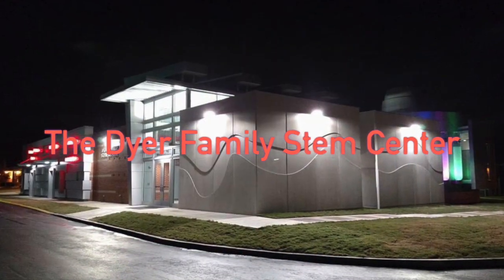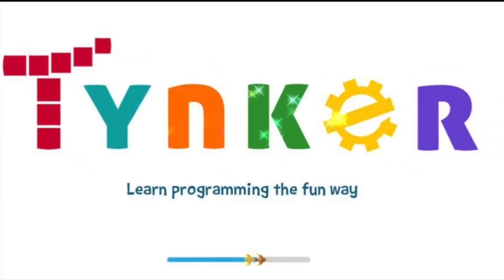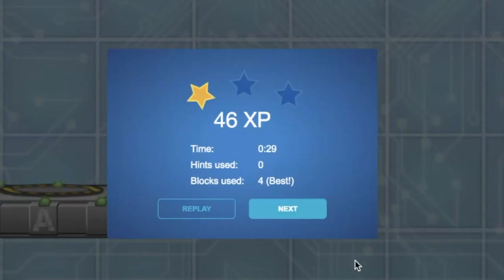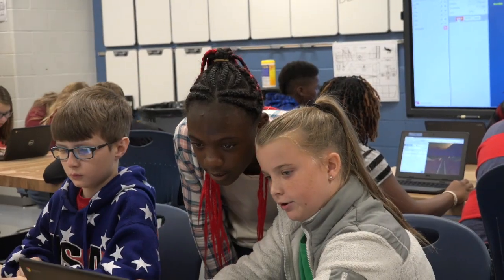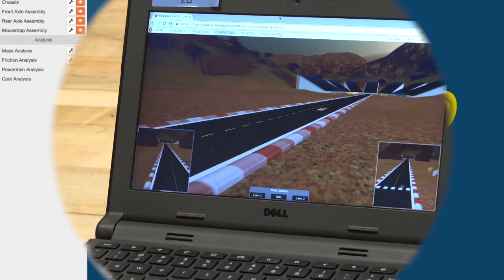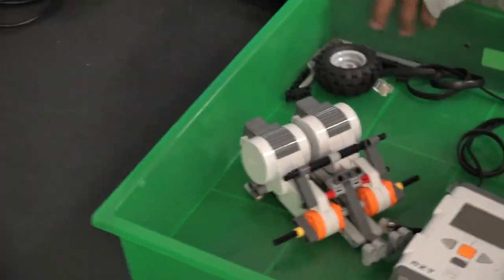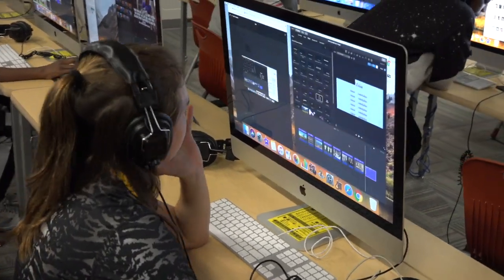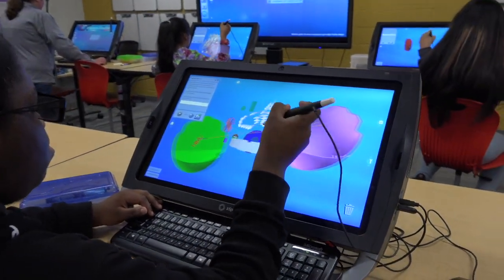Dyer Family STEM Center v 2.0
This video is about STEM Night video